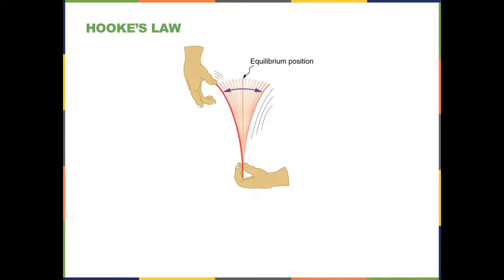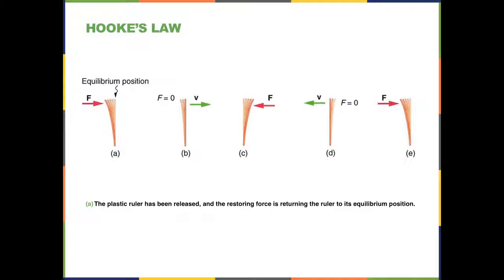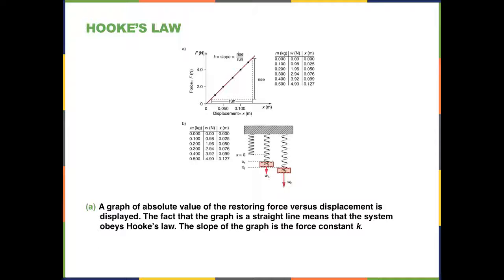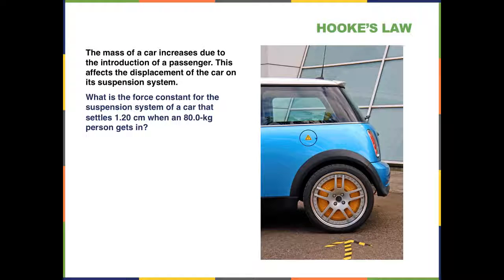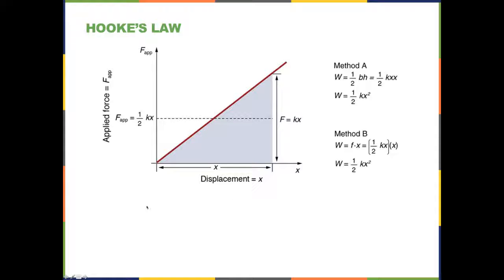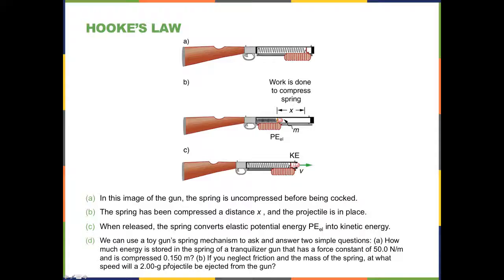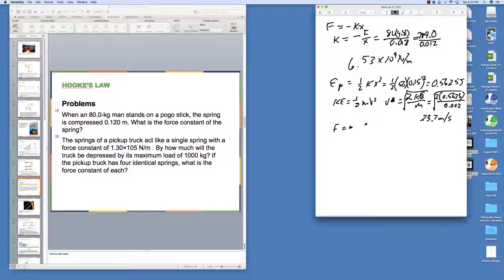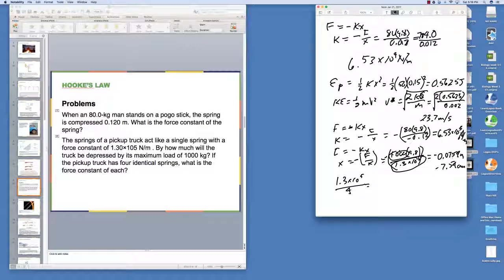Physics week 3 C 1